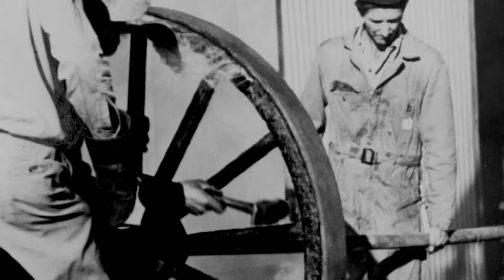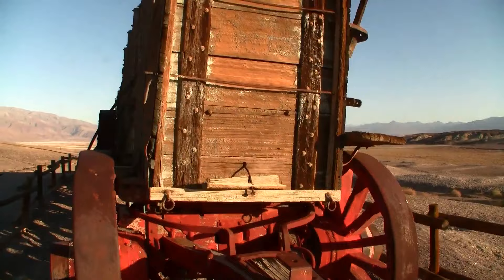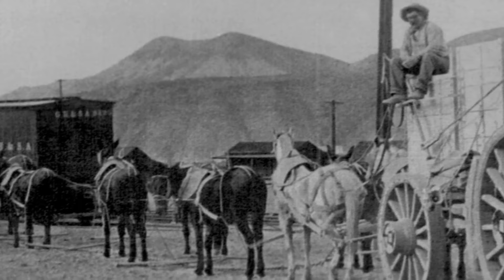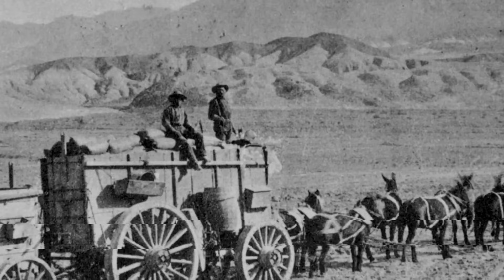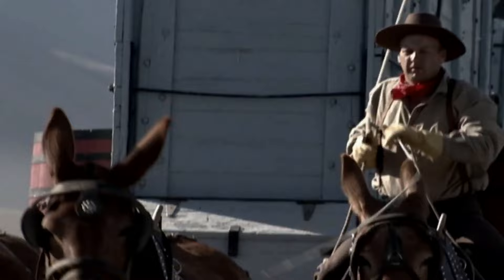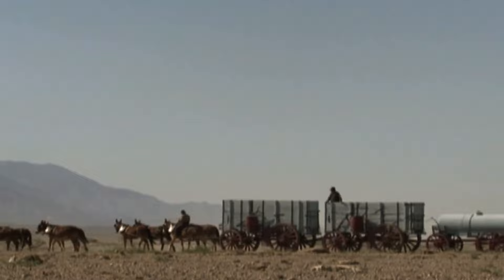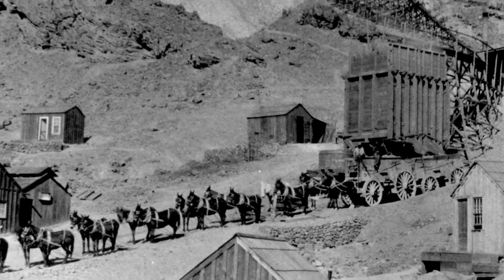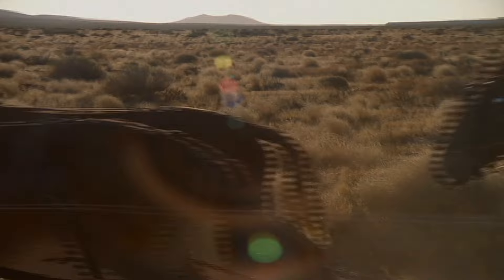Death Valley 20 Mule Team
Death Valley was so remote that the mineral borax had to be hauled out by 20 Mule Team. The transportation method wasn't unique or unusual. It had been used around the west since the 1870s. And now in 1884 20 Mule Teams would be used to haul borax from Death Valley to the railroad at Mojave 165 miles away. Mules were preferred for desert hauling as they are pound for pound stronger than horses, have more stamina, can go longer without water and quite frankly, are about 30% smarter than their equine cousins. The story of Death Valley's 20 Mule Team is one of legend and lore. They never would have been very famous if it hadn't been the soap that later carried their name. Long after the mules had stopped hauling in Death Valley from the Harmony Borax Works, Pacific Coast Borax named their soap 20 Mule Team Borax. The giant wagons became legendary and tales of heroic muleskinners and tireless miners were the stuff of newspapers, radio, television and the movies.  Today the 20 Mule Team hauls exact replica wagons of the Death Valley Borax Wagons. More on that coming soon.

Gold Creek Films
Written, Produced and Directed by Ted Faye
Nevada Humanities
Shoshone Museum